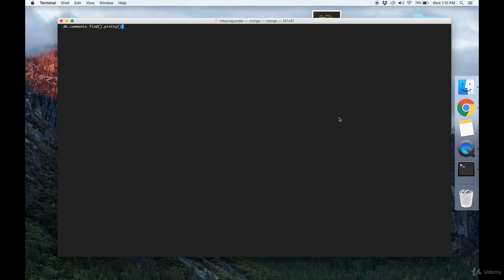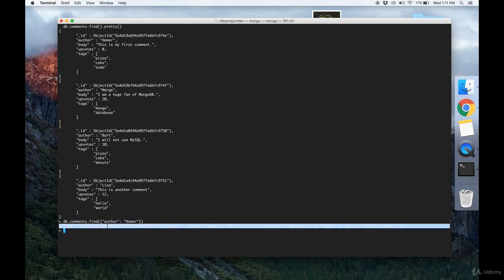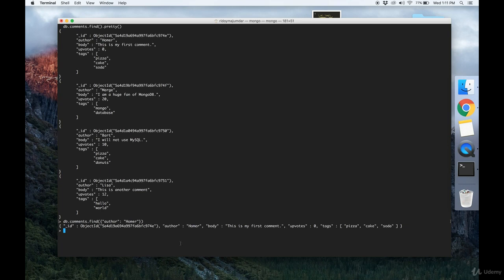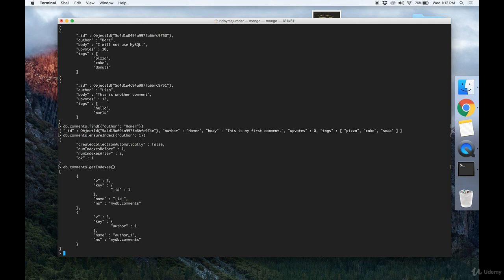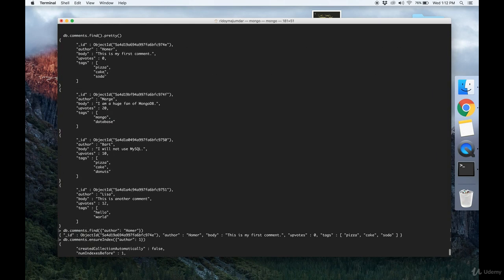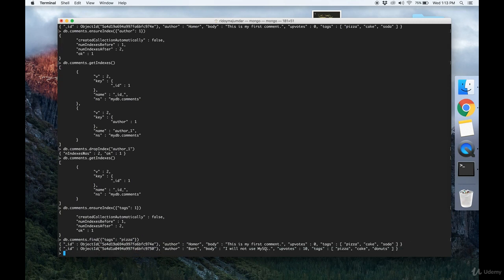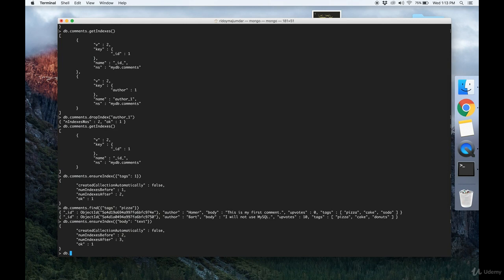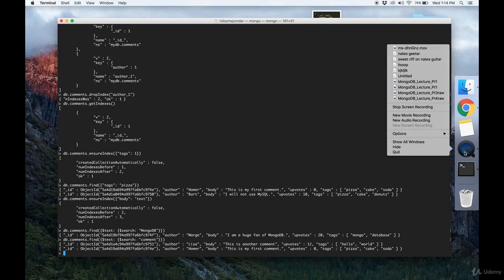Advance Web Development || 2. MongoDB Advanced Queries Part 2